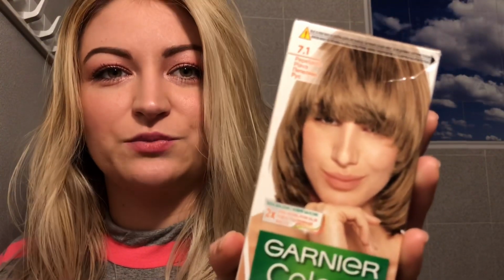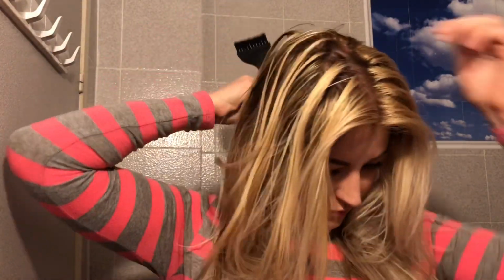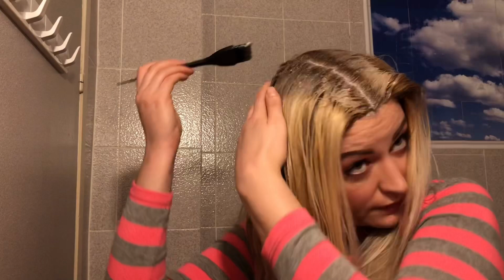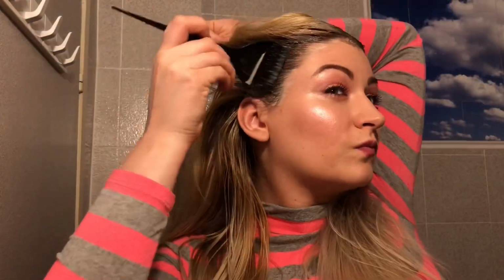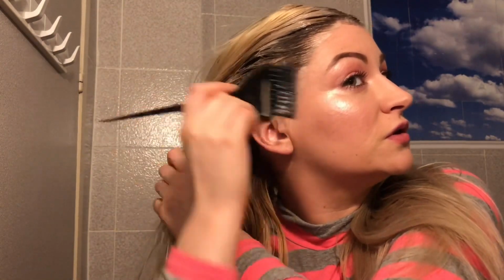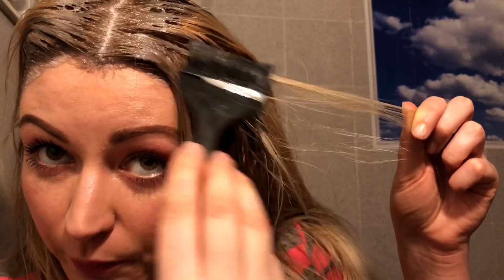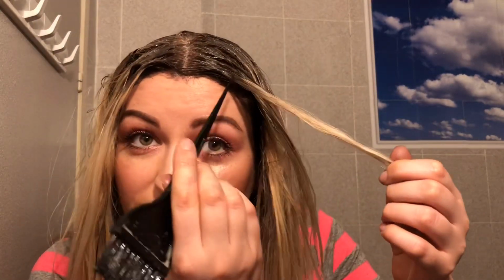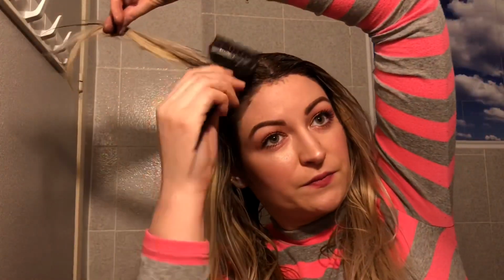DIY SHADOW ROOT | SOMBRE | Reverse Balayage | MY DREAM HAIR COLOR episode 3 | VIOLETICIOUS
Watch me slowly but surely getting my DREAM HAIR color after a hair salon fail. In this video I paint my roots as if they weren’t destroyed in the hair salon. My  trust issues are now sky high and I decided to do my hair myself as I always do and for the 100th time regretted allowing another person to color my hair. This is the final episode from the Journey to my Dream Hair Color - the DIY Shadow root that will make the process of growing out my natural colour so much enjoyable. Stay tuned till the end of the video when I will show you "after" pictures of my roots a bit grown and you will see how the shadow root technique beautifully melts into my natural hair color. I hope this video is helpful to you!

Products used in the video:
Garnier Color Naturals 7.1 Ash blonde

Yours,
VIOLETICIOUS